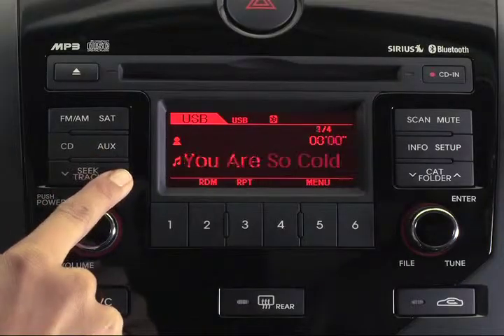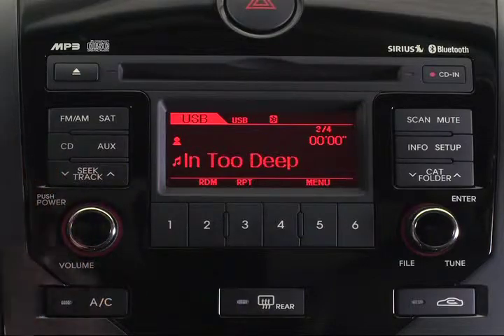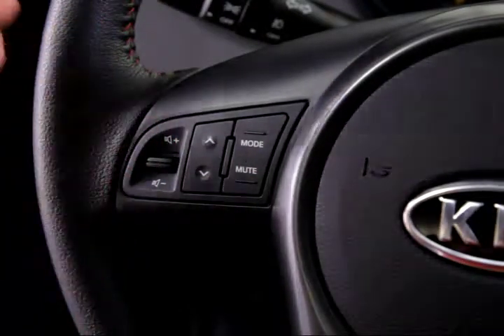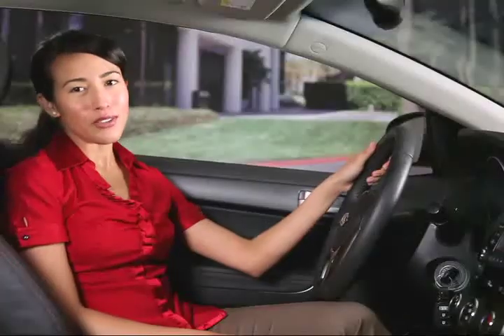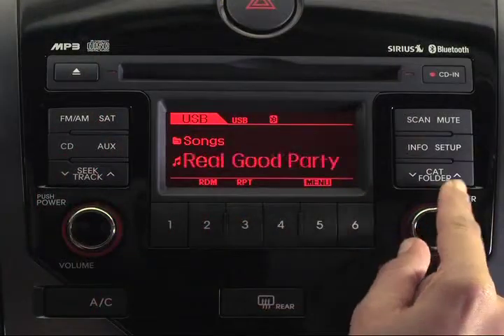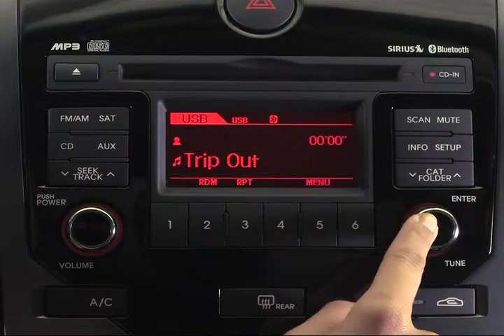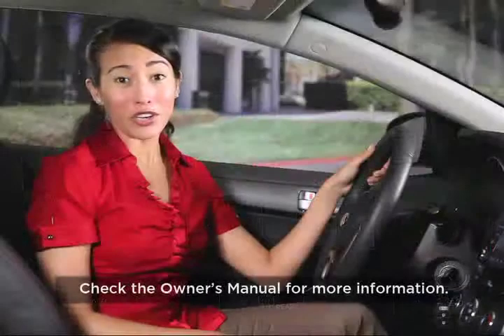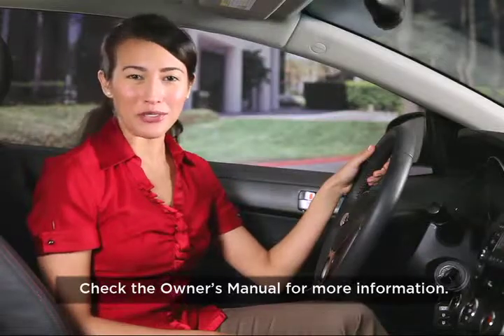13. Media Mode: USB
Your audio system allows you to connect and play devices such as flash drives, iPods, and MP3 players. This video tells you about connecting devices to your KIA through the USB port.